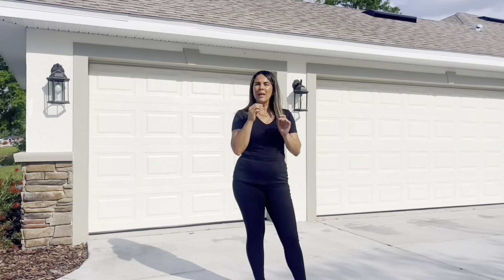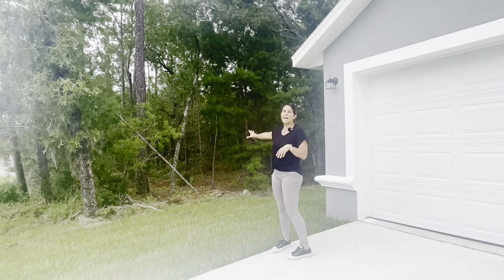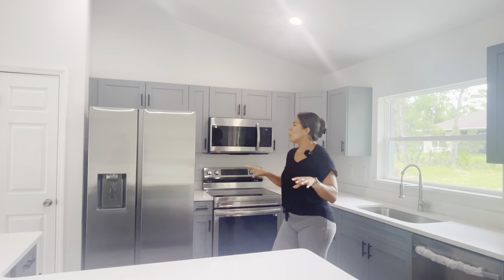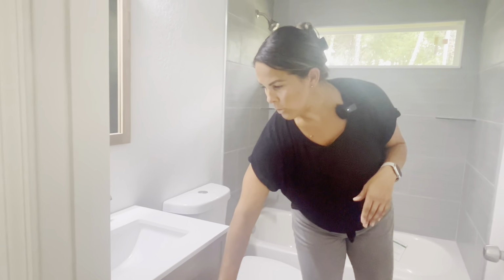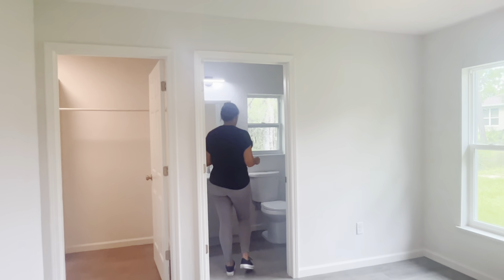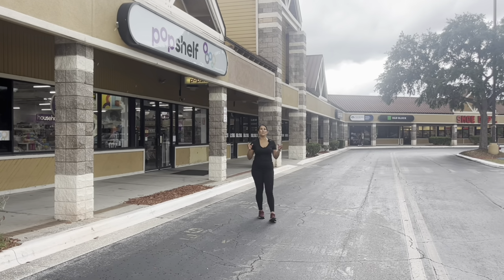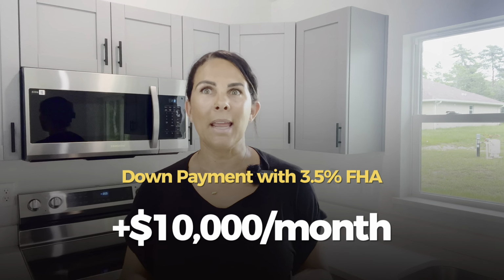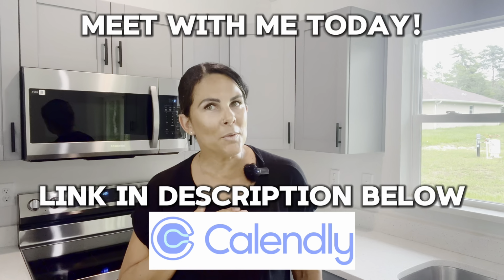"Awesome 3-Bed, 2-Bath Home In Ocala, FL | Your New Bachelor Pad!"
This newly constructed home is in - Ocala, FL, this stunning home is perfect for to host game night, spend time with friends, and even a pool. Situated on a prime 1/4 acre lot with NO HOA fees, this 3-bedroom, 2-bathroom property presents an exceptional opportunity for homeowners and investors alike. Also if you have a small family, you are close to shopping centers, parks, and schools

Don't miss out on the opportunity getting this home in your hands before someone takes it, with $10,000 down payment and a 3.5% FHA loan you can get into this home today.

📍Ocala
3 bedroom
2 bathroom
1961 Sq Ft
New Construction
1/4 Acre

Meet with me Today! CALENDLY

🏝If you like these kinds of videos and this home isn’t exactly what you are looking for, I specialize in running to search for the best deal and find the right home for you!